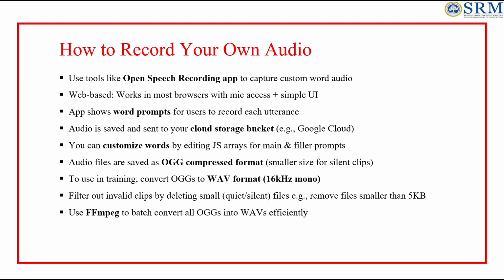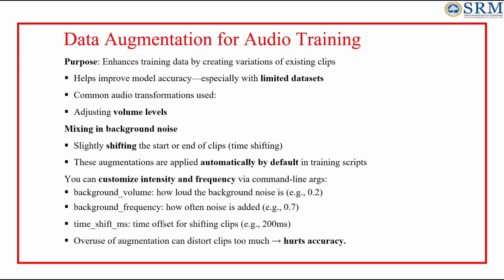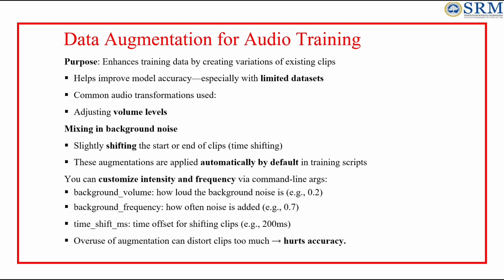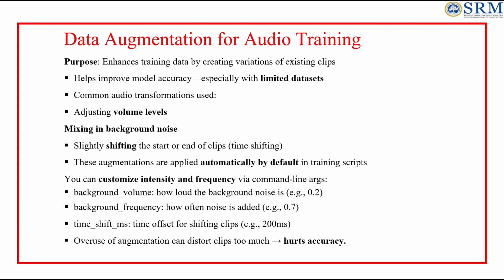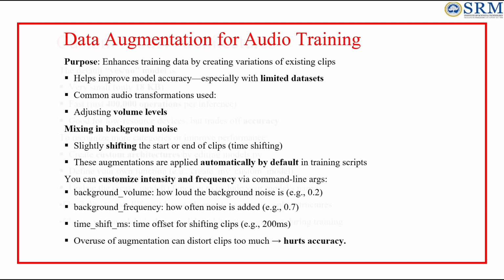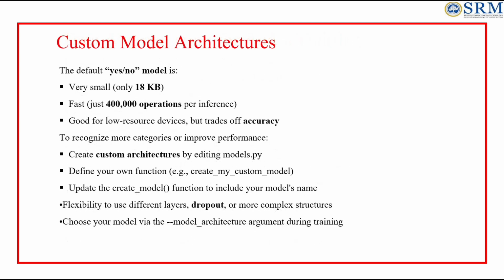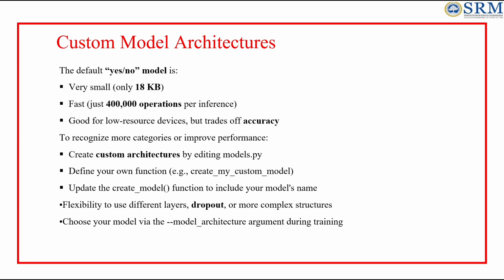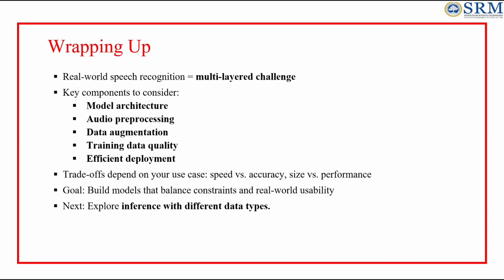Final Steps & Series Wrap-Up | TinyML Wake-Word Detection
In this final video of the TinyML Wake-Word Detection Series, we bring everything together and close out the project. We explore how to record your own audio, apply data augmentation, and design custom models — before wrapping up the series.

👉 What we cover in this session:

Recording custom audio for training datasets

Using data augmentation (noise, pitch variation, shifting) to strengthen models

Exploring custom architectures for extended functionality

Wrapping up the wake-word detection workflow and summarizing key takeaways

This session serves as the conclusion of the Wake-Word Detection series, setting the stage for the next TinyML applications.